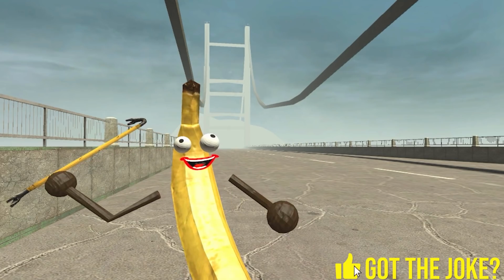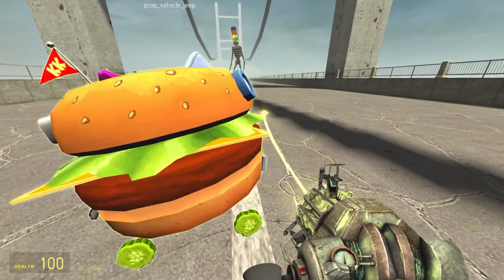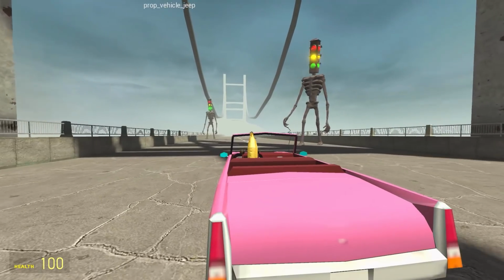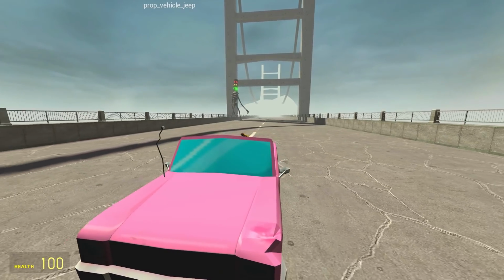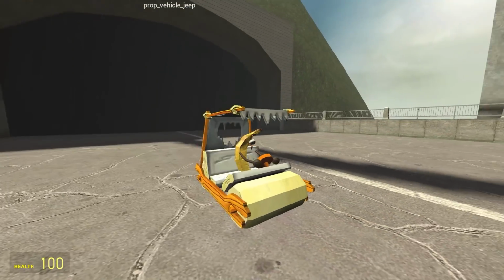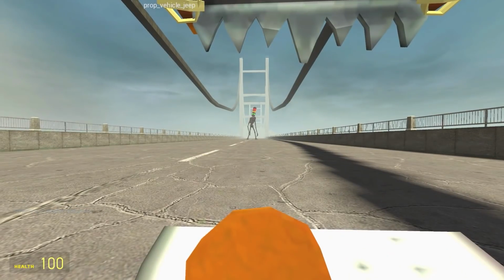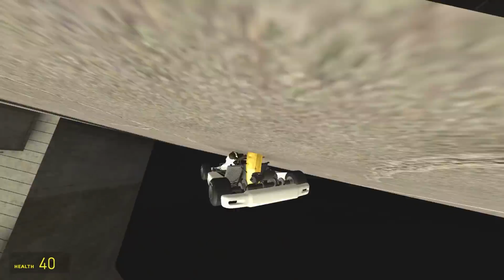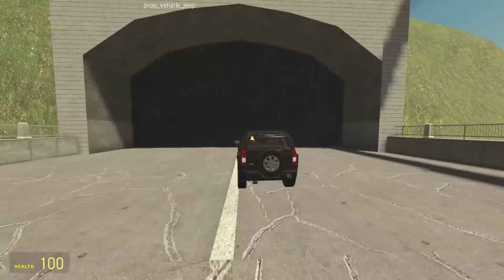TRAFFIC LIGHT HEAD vs CARS! (Garry's Mod)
Banana Joe tests the Traffic Light Head in Gmod against lots of different cars in a race across a bridge! Will the Banana be able to outsmart the new Trevor Henderson creature?

The home of the Banana Gang! 🍌

I'm from Wales and you might know me as one of the founders of TheAtlanticCraft or LJ Studios. I created the AtlanticCraft channel in 2012 where I made over 3,000 videos as Joebuz before leaving in 2016 to try lots of other different projects.

In 2020 I started creating Garry’s Mod Sandbox videos again from Monday to Friday. You’ll find me messing around with loads of mods and sometimes i'll be joined by Ledger and Brock (and of course Jerry).

Garry's Mod is a physics sandbox. There aren't any predefined aims or goals. They give you the tools and leave you to play.